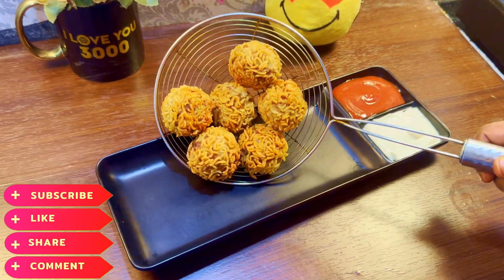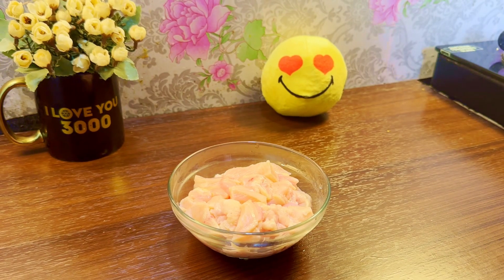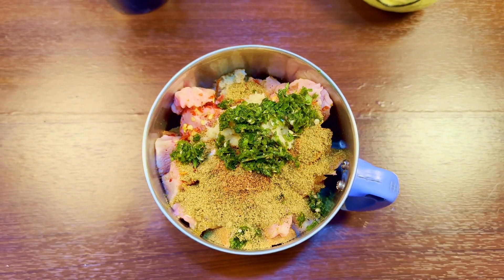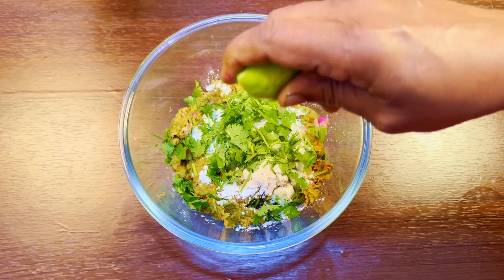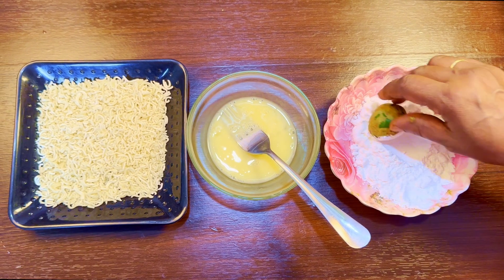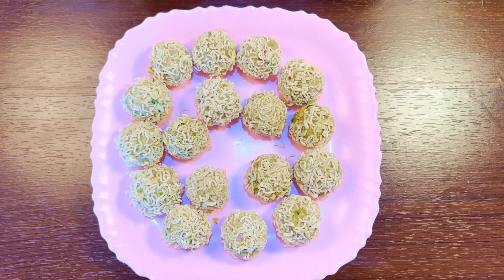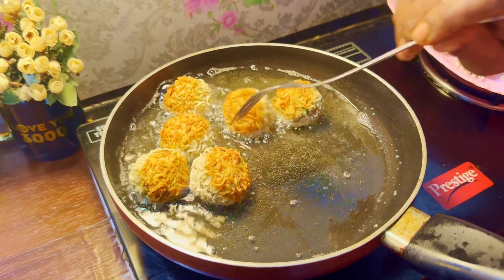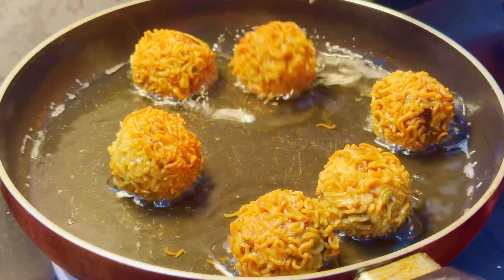Crispy Chicken balls recipe at home | Fried Chicken Balls | Chicken Recipes | Easy snacks at home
Crispy Chicken balls recipe at home | Fried Chicken Balls | Non - Veg Recipes | Easy snacks at home|